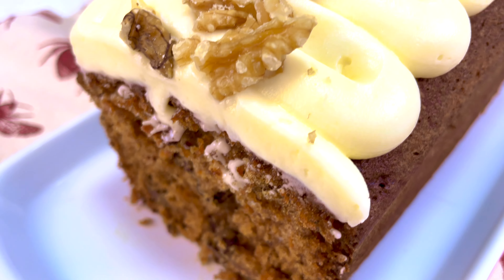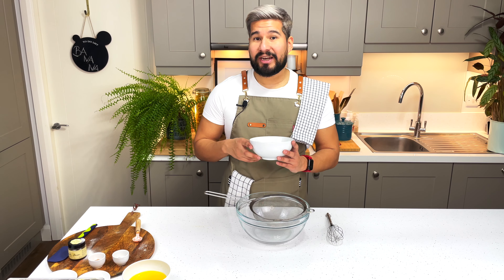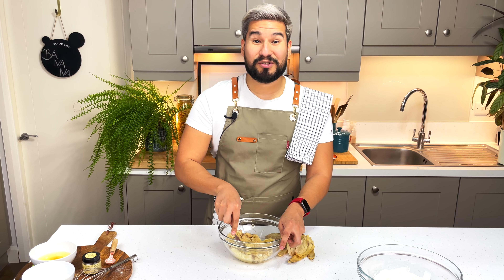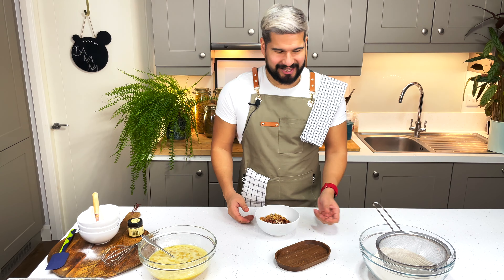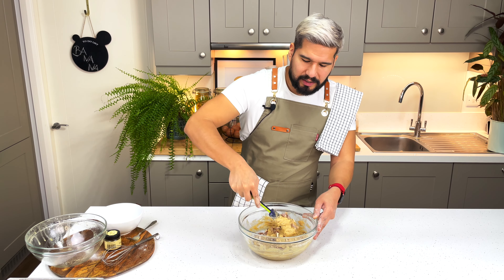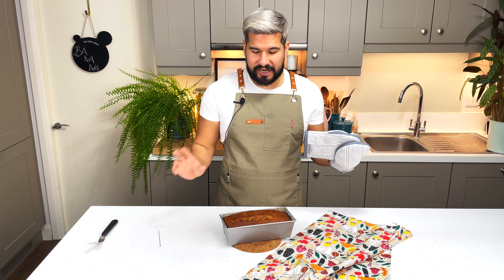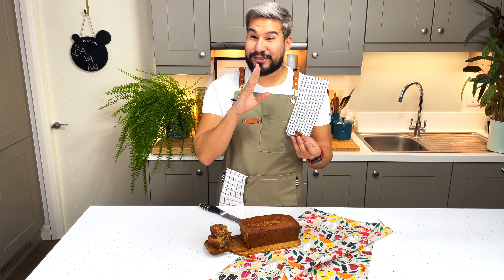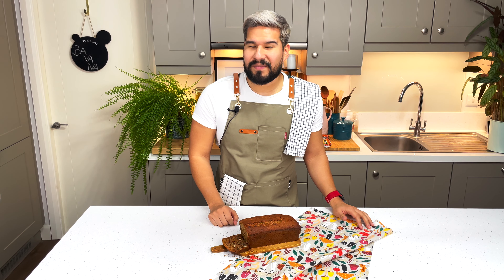BANANA BREAD RECIPE | QUICK AND DELICIOUS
Hi everybody and welcome to my Kitchen! I'm all about loaves lately so today I am going to be making a quick and delicious Banana Bread! The perfect way to use over ripe bananas and it's so easy you wont believe it!

Ingredients:
113g Salted Butter
150g Sugar
225g Flour
3 Overripe Bananas
50g Walnuts
50g Pecans
3 Overripe Bananas
1/2 Tsp Cardamom
1 Tsp Cinnamon
1 Tsp Vanilla Paste
2 Eggs
1/4 Tsp Baking Soda
1 Tsp Baking Powder